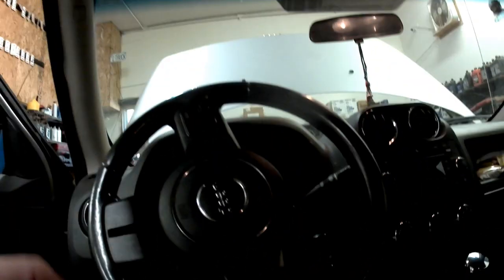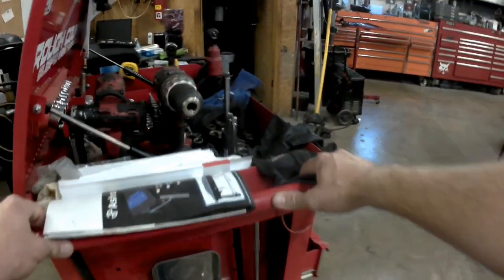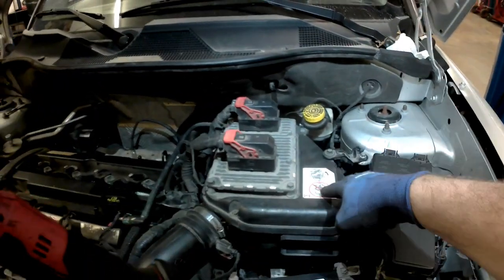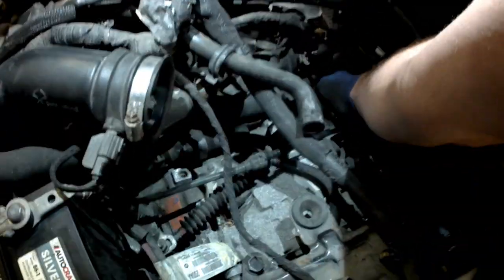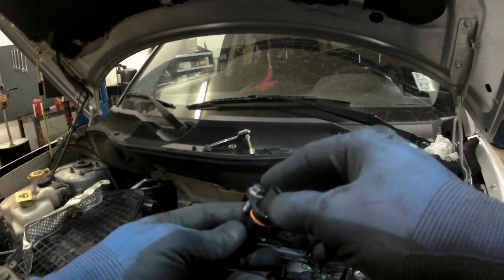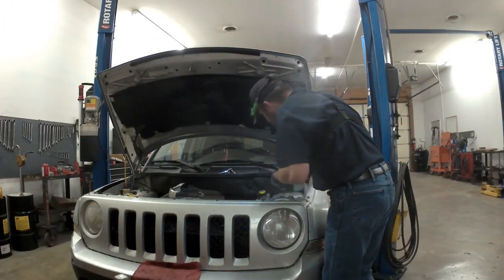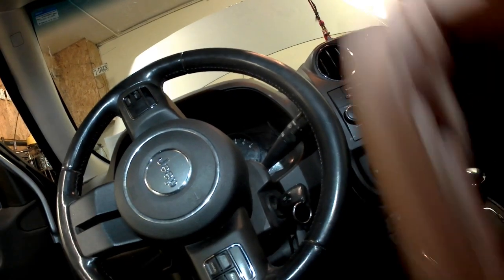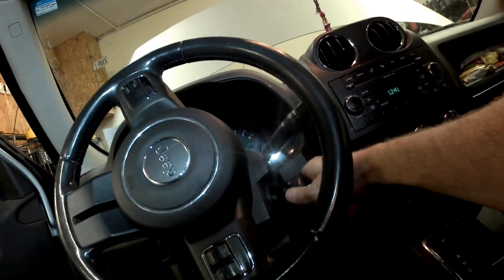Diagnosing and Replacing A Crank Sensor On a 2011 Jeep Patriot 2.4L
Showing you how to diagnose and replace a crank sensor on a 2.4L engine in a 2011 Jeep Patriot 4x4.